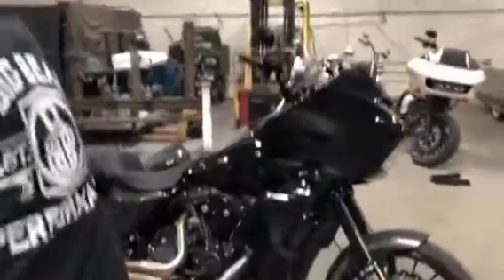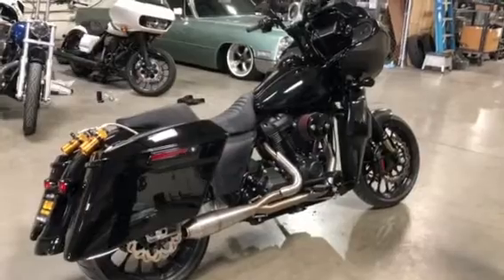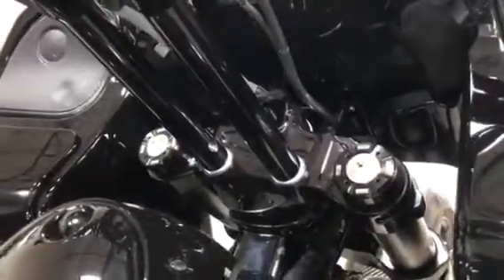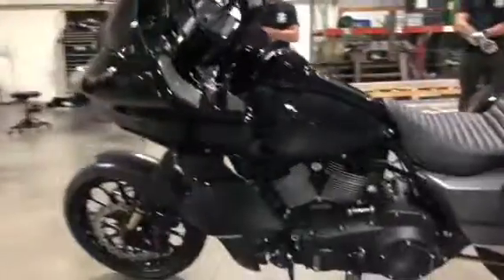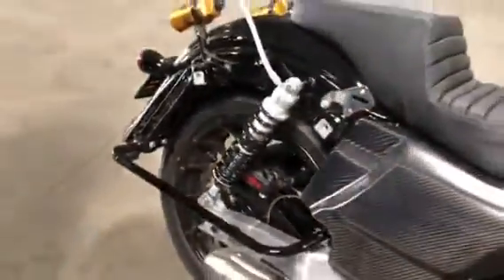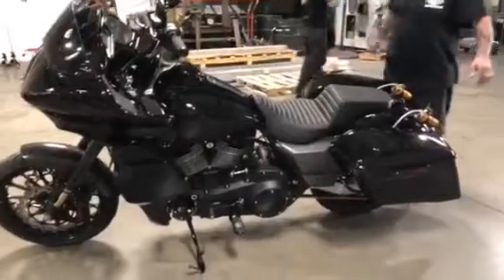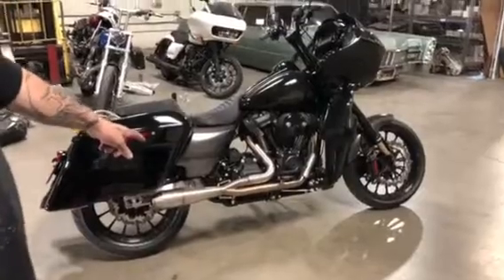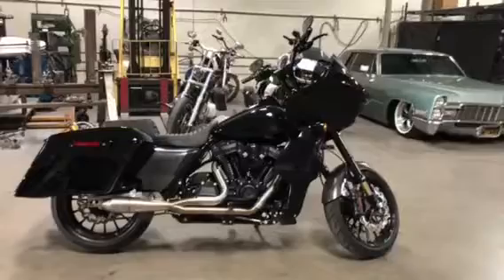Big Bear Perfomance makeover on 2018 Road Glide Milwaukee 8